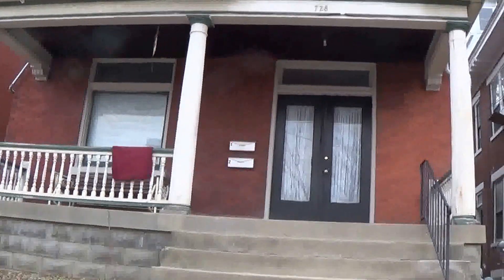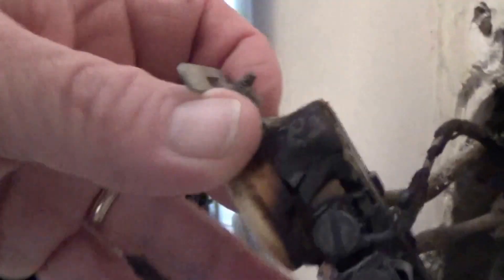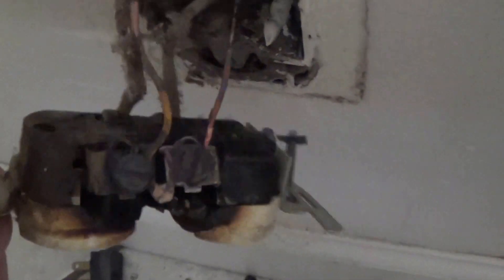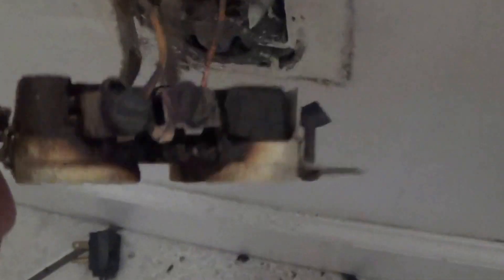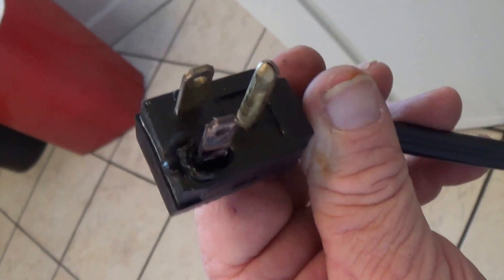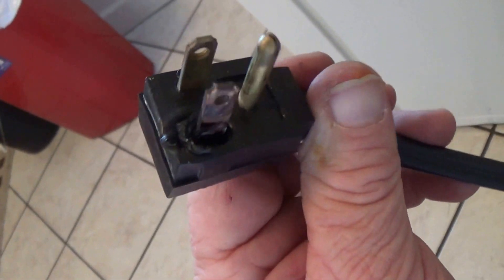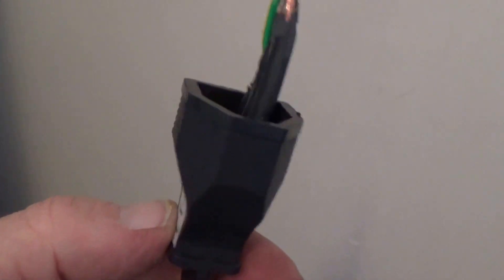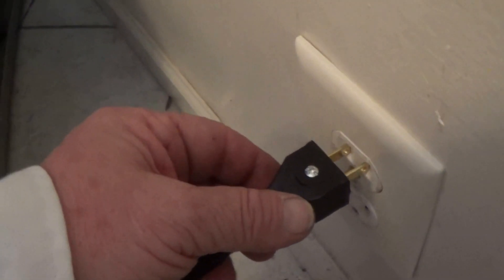Fried outlet replacment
Tenant calls and says there are sparks coming out of my wall socket.